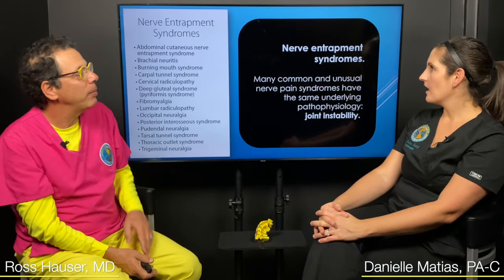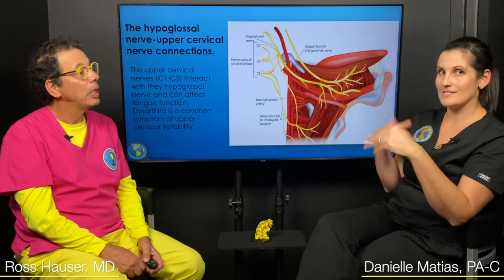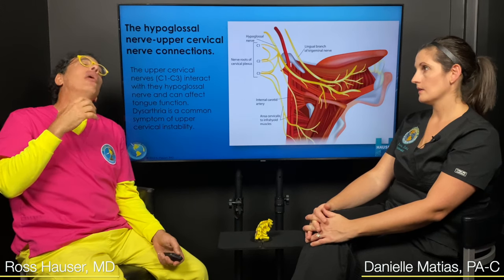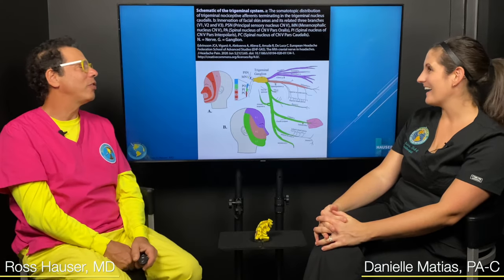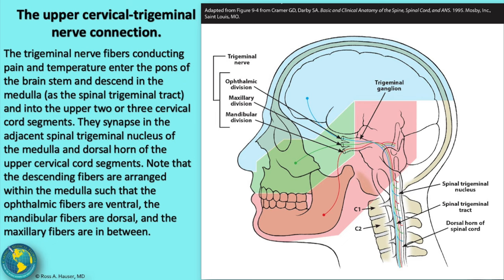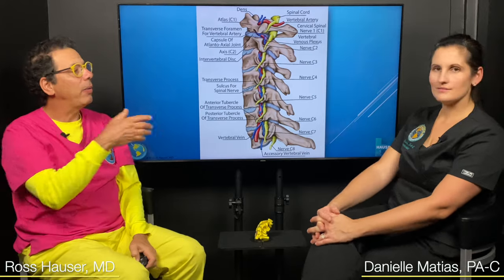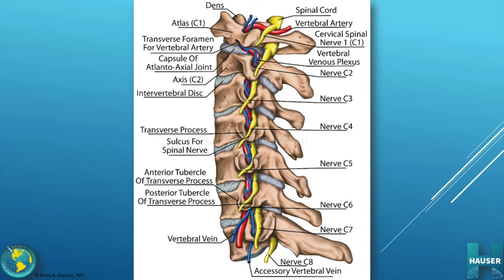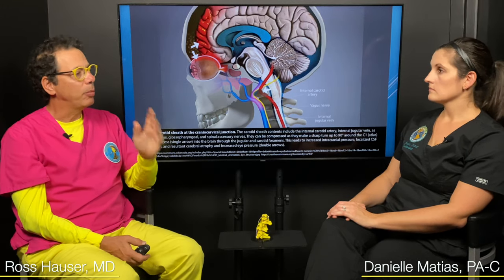Burning mouth and burning tongue pain- Follow the Neurology! Structural cause can come from the neck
Ross Hauser, MD and Danielle Matias, PA-C discuss burning mouth and tongue symptoms and determining if there is a cervical instability component by following the neurology.

Do you think your symptoms may be related to neck instability and want help from our team here in Fort Myers? We'd love to see you here as a patient!

The Hauser Neck Center at Caring Medical Florida is located in Fort Myers, Florida in the US.